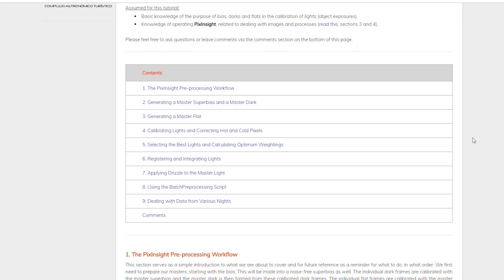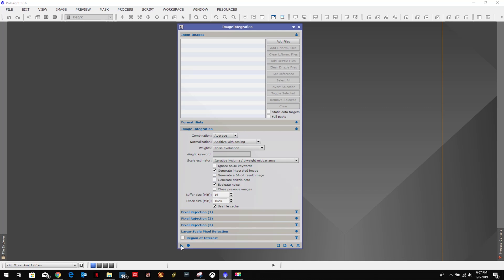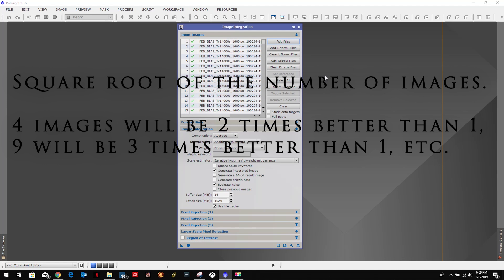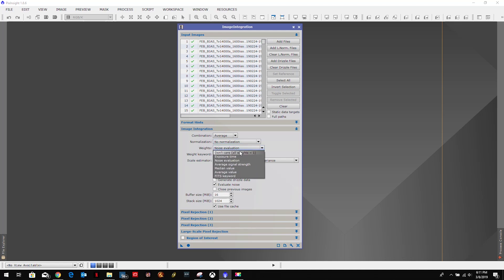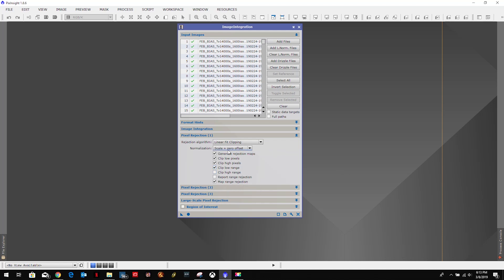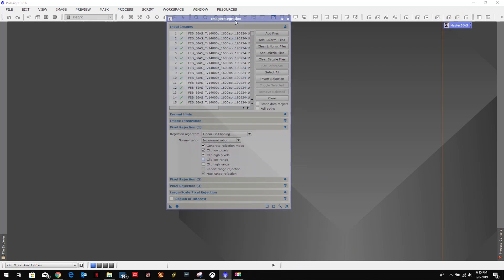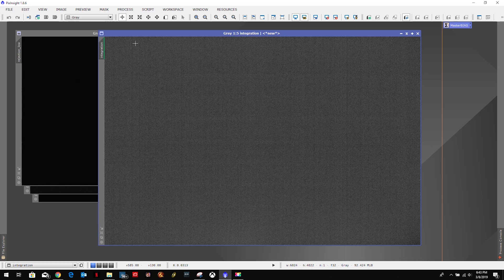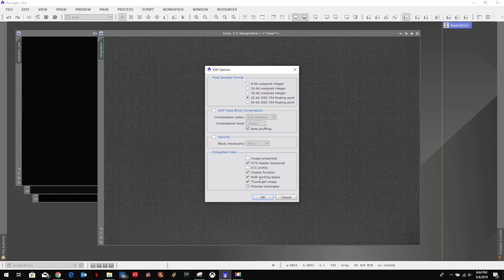EP51 CH4 Creating A Master BIAS using the PixInsight ImageIntegration process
In this chapter I discuss the ImageIntegration process.  This is part of a PixInsight workflow based on the information provided on the Light Vortex Astronomy tutorial website.